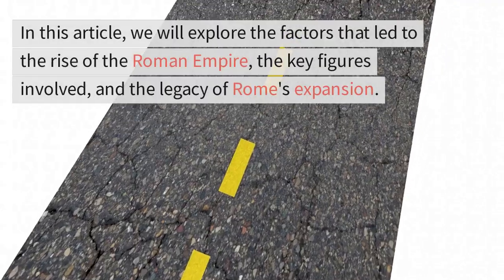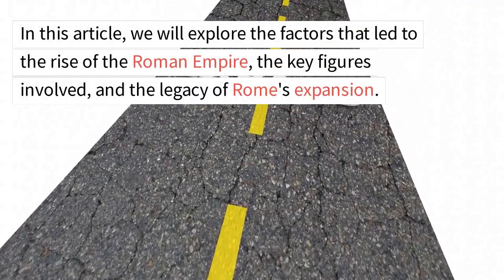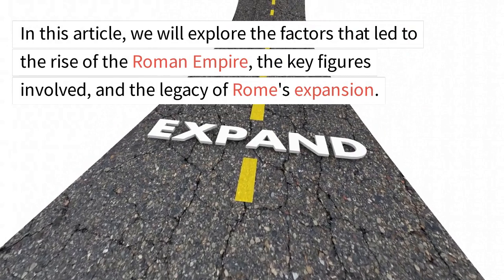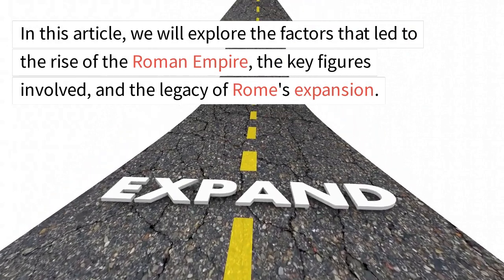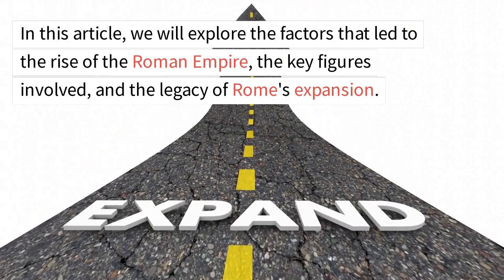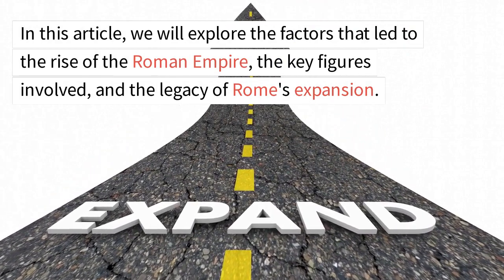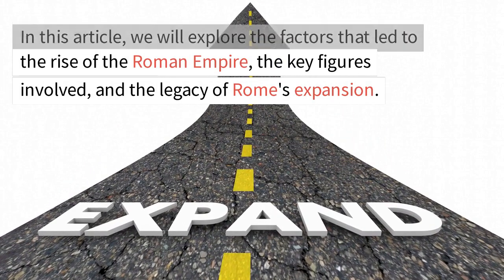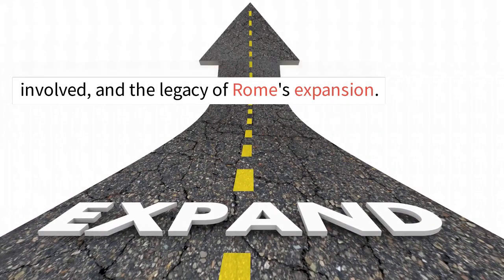Rome In The 1st Century | History In Focus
Millions of people played important parts in the remarkable history of Rome in the first century AD. Head and shoulders above everyone else stands Augustus.

Born to an unremarkable family, Augustus got a lucky break when his great-uncle, Julius Caesar, adopted him. When Caesar was murdered shortly afterwards, Augustus threw himself into the murderous mix of Roman politics.

Allying himself with Mark Antony, they killed their enemies and divided the empire between them. Augustus took Rome and Antony took Egypt, where he met Cleopatra. This made him a threat. Augustus was not prepared to take any chances and attacked first. His army destroyed most of the Egyptian fleet and Antony and Cleopatra killed themselves shortly afterwards.